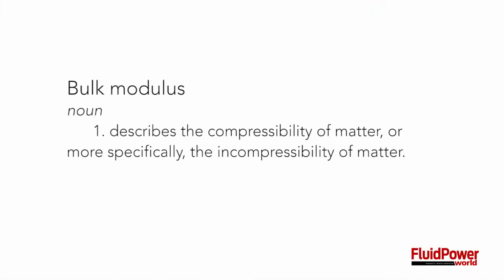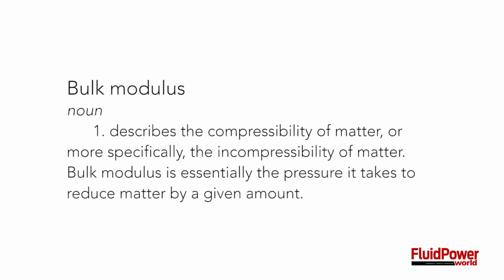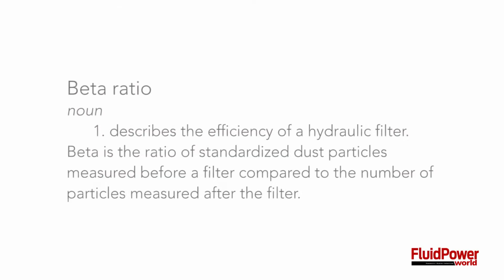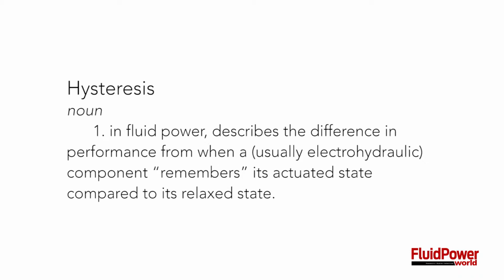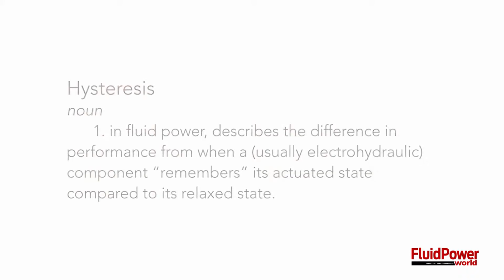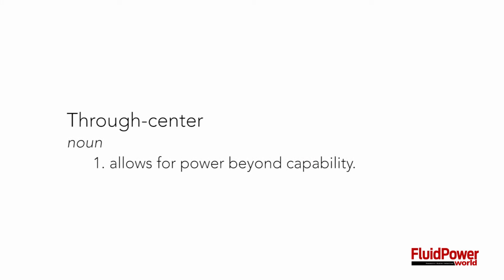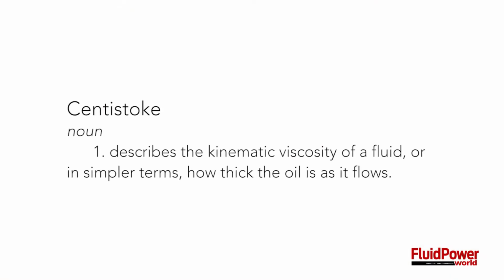Five terms - Fluid Power Tech Talk - Ep #4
In our latest Fluid Power Tech Talk video installment, Fluid Power World senior editor Mary Gannon asks contributing editor Josh Cosford what five terms every user of fluid power systems should know. Cosford talks about the following concepts which are critical in to understand when designing hydraulic and pneumatic systems: bulk modulus, beta ratio, hysteresis, through-center and centistoke.